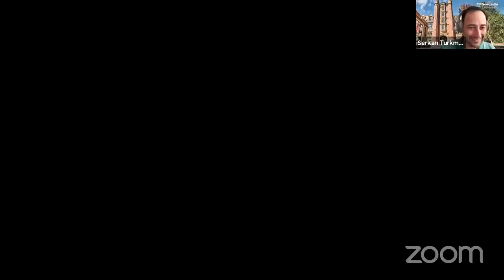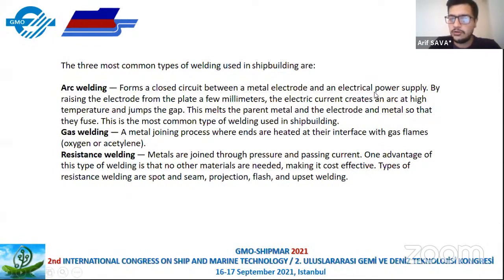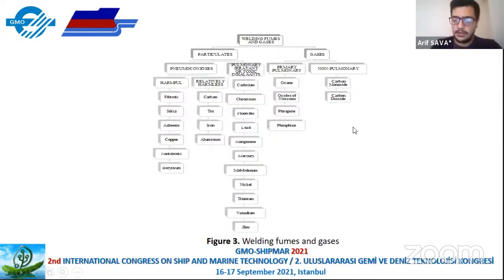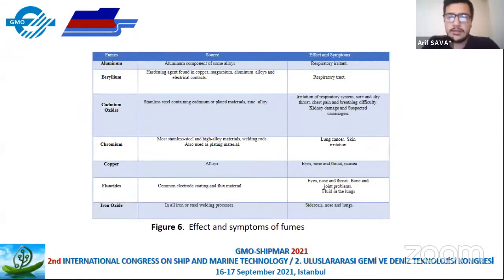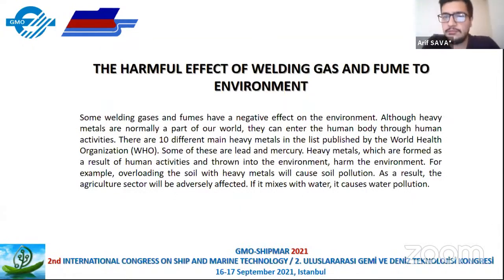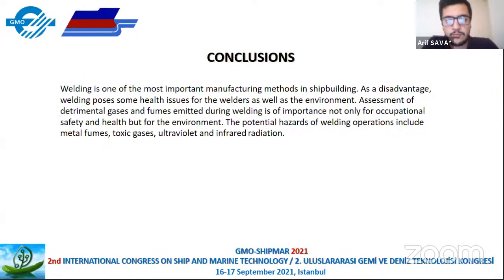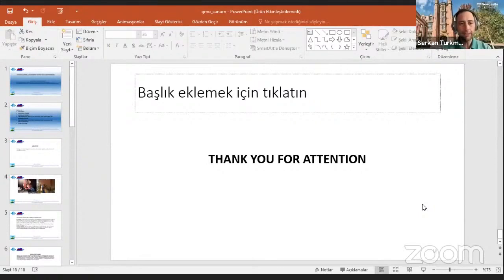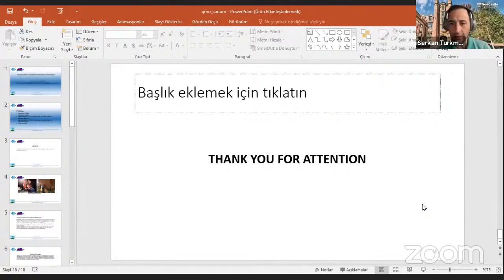EMISSION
2nd INTERNATIONAL CONGRESS ON SHIP AND MARINE TECHNOLOGY
PRESENTATION DATE / SUNUM TARİHİ  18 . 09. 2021 SAT / CTESI

SESSION CHAIR / OTURUM BAŞKANI Dr. Serkan TÜRKMEN

PAPER TITLE / BİLDİRİ ADI
Environmental Assessment of Ship Welding Emissions

SEAVIEWS PAPER AUTHORS / BİLDİRİ YAZARLARI
Arif Savaş and Levent Bilgili

PRESENTER / BİLDİRİYİ SUNAN
Arif Savaş